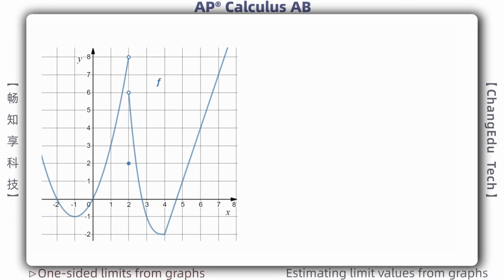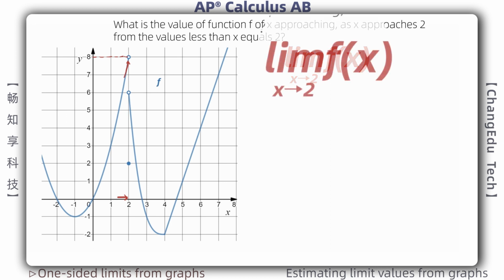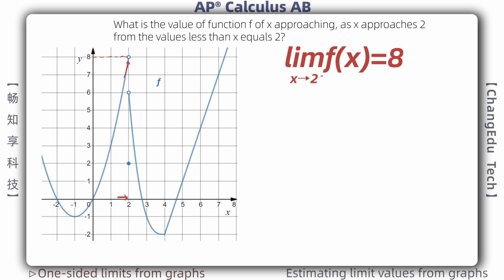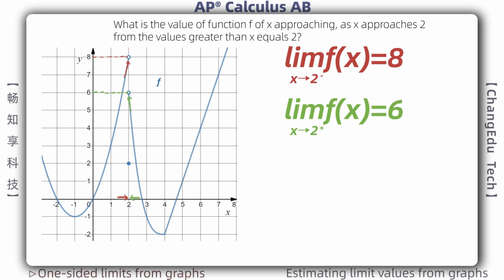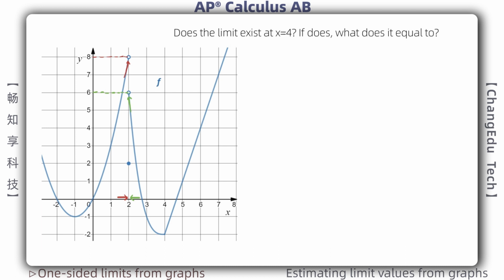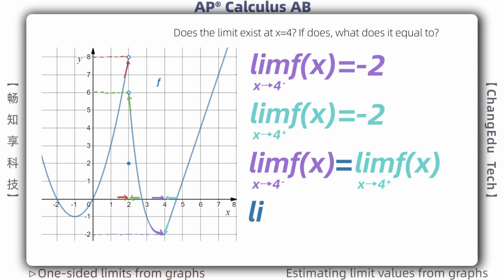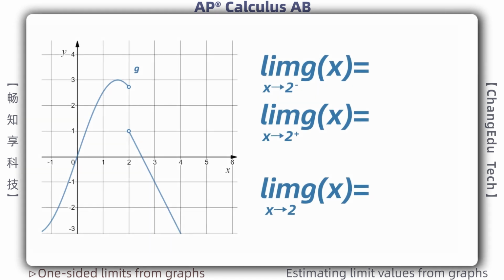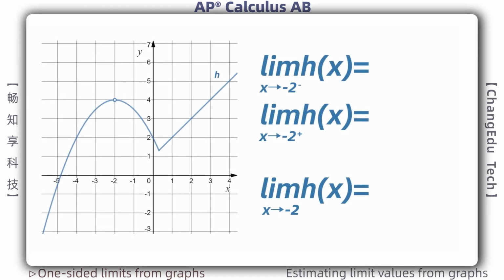AP微积分AB 在图像中估计单边极限 英文版 AP Calculus AB One sided limits from graphs #000